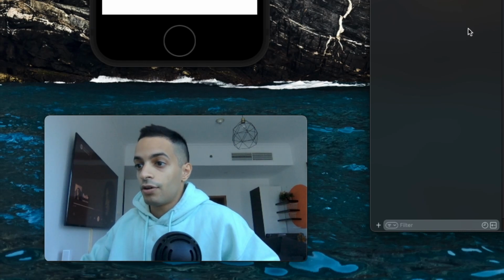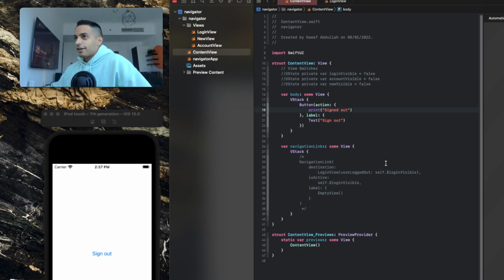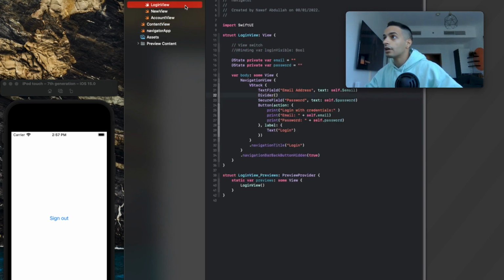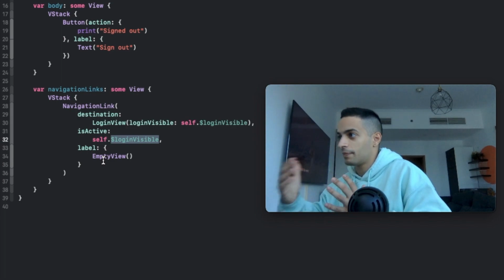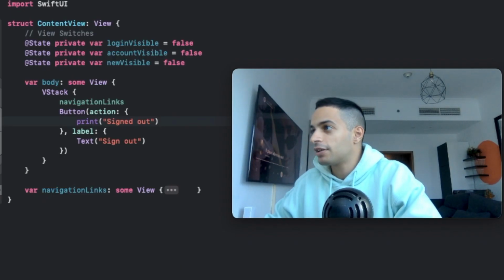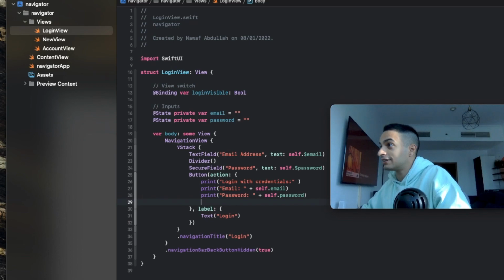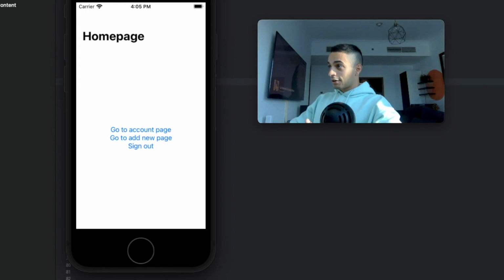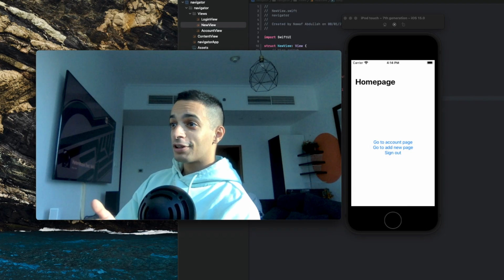Navigating between views using state variables in SwiftUI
Here we go over how to create navigable views using state variables